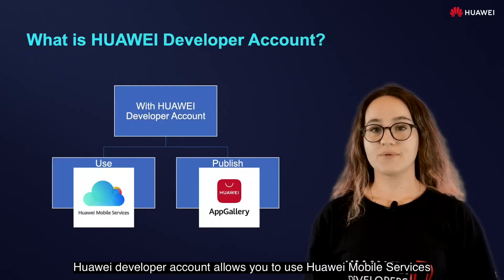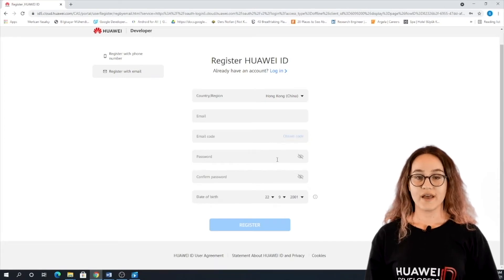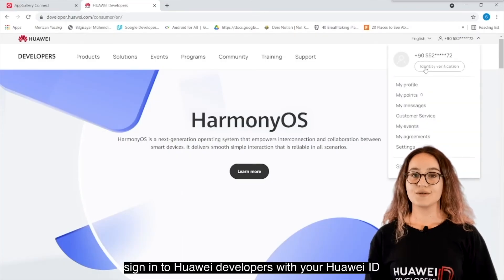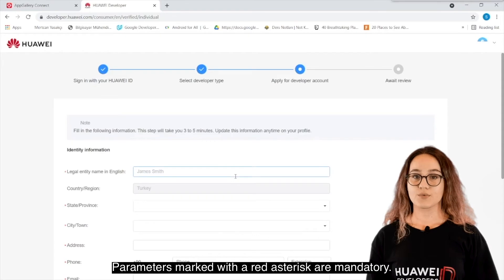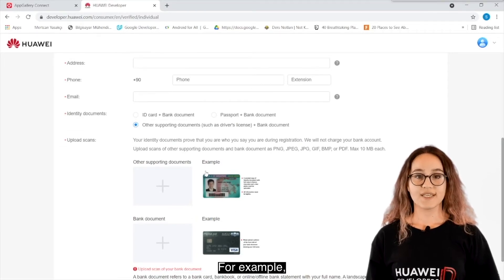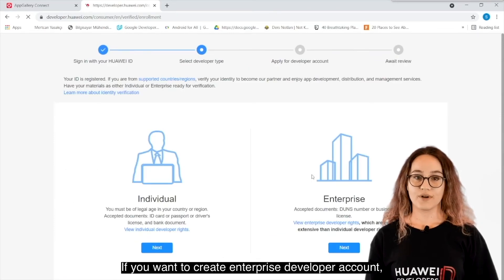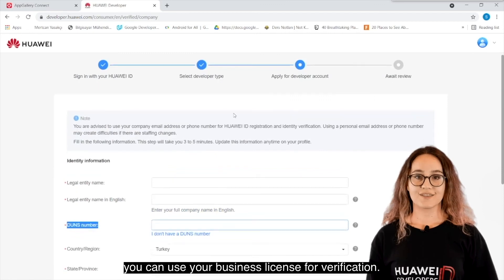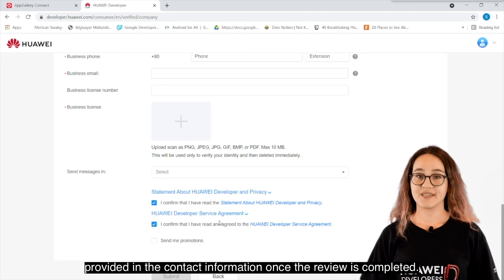1.2. HMS Basic How to register HUAWEI ID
In this Huawei tutorial, we will show you step by step how to register a HUAWEI ID Account so you can access all our Huawei Mobile Services.